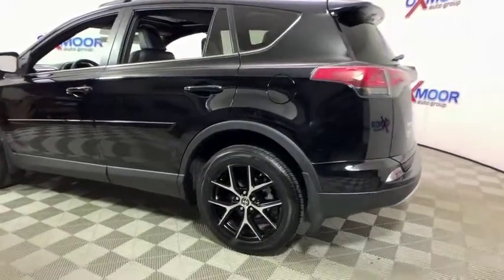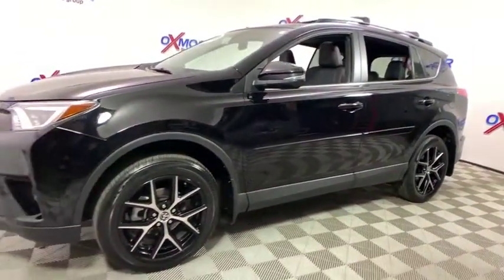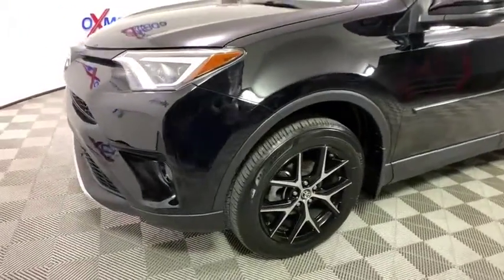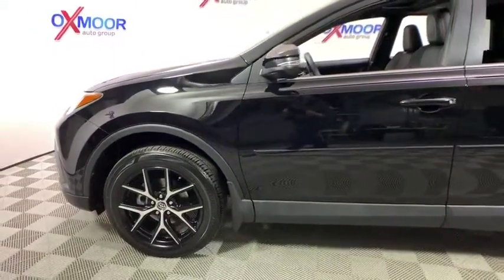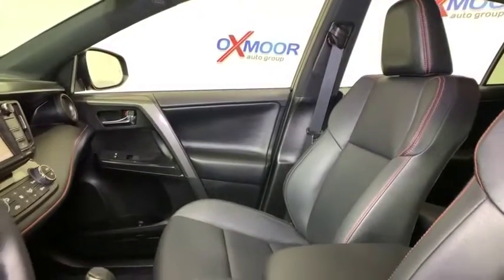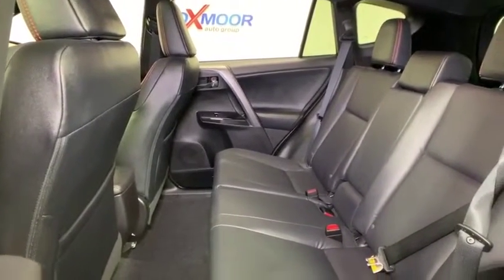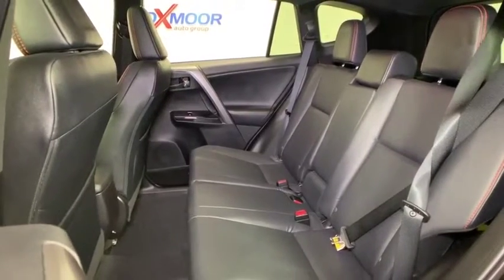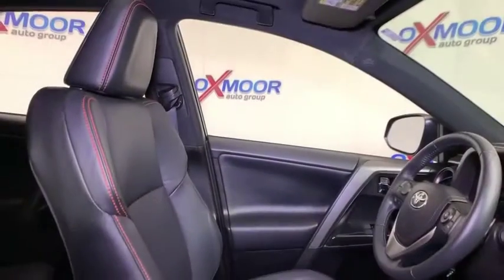2016 Toyota RAV4 at Oxmoor Toyota | Louisville & Lexington, KY T46981A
Black U 2016 Toyota RAV4 available at Oxmoor Toyota in Louisville, Kentucky. Servicing the Lexington, Elizabethtown, KY New Albany, IN Jeffersonville, IN area.

Oxmoor Toyota
8003 Shelbyville Rd

** TOYOTA FACTORY CERTIFIED **, ** AWD / ALL WHEEL DRIVE **, ** ENTUNE AUDIO PLUS, 6.1 TOUCH-SCREEN, SCOUT GPS LINK APP **, ** HEATED LEATHER SEATING **, ** LOCALLY OWNED **, ** SERVICE AT OXMOOR TOYOTA **, ** BLUETOOTH **, ** REAR BACKUP CAMERA **, ** 160 POINT FACTORY CERTIFIED INSPECTION **, ** SUNROOF / MOONROOF **, ** NEW AIR FILTER, CABIN AIR FILTER and WIPER BLADES **, ** SUPER CLEAN INSIDE AND OUT **, ** EXCEPTIONAL SERVICE HISTORY **, ** 18 ALLOY WHEELS **, ** ONLY ONE OWNER **, ** OFF LEASE **, ** 8-Way Power Driver Seat w/Lumbar Support **, ** POWER LIFTGATE **, ** CLEAN CARFAX HISTORY REPORT **, ** EST 29 MPG HWY **. CARFAX One-Owner. Certified. Toyota Certified Used Vehicles Details:brbr  * Powertrain Limited Warranty: 84 Month/100,000 Mile (whichever comes first) from original in-service datebr  * 160 Point Inspectionbr  * Warranty Deductible: $50br  * Transferable Warrantybr  * Limited Comprehensive Warranty: 12 Month/12,000 Mile (whichever comes first) from certified purchase date. Roadside Assistance for 1 Yearbr  * Vehicle Historybr  * Roadside Assistancebrbrbr** 7 YEAR OR 100,000 MILE POWERTRAIN WARRNATY & 12 MONTH OR 12,000 MILE COMPREHENSIVE WARRANTY ** Reviews:br  * Roomy interior for people and cargo; strikes a good balance between ride comfort and secure handling; well-sorted tech interface. Source: Edmunds